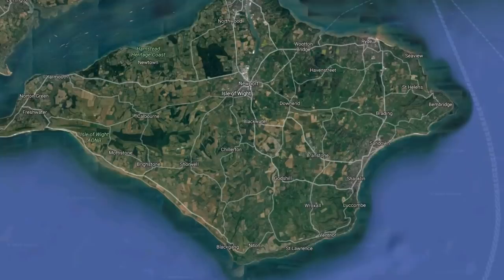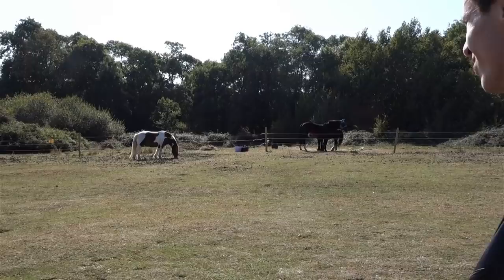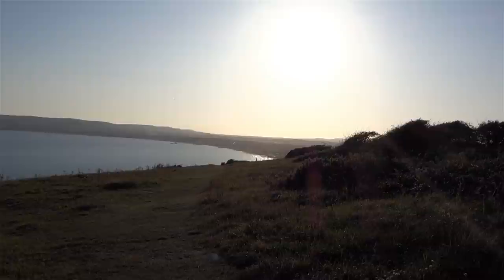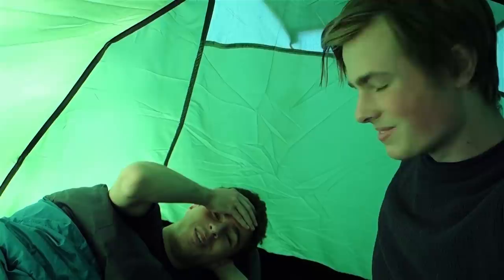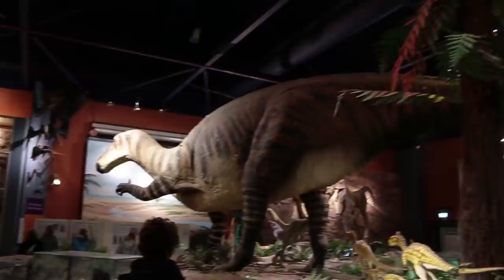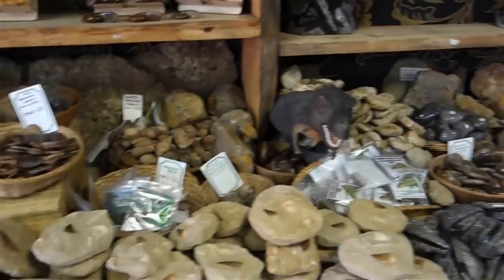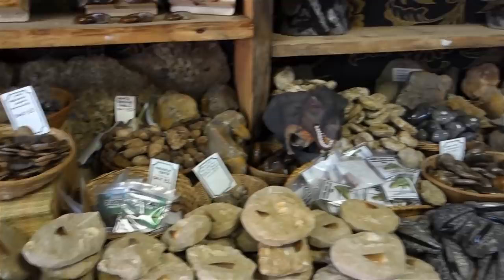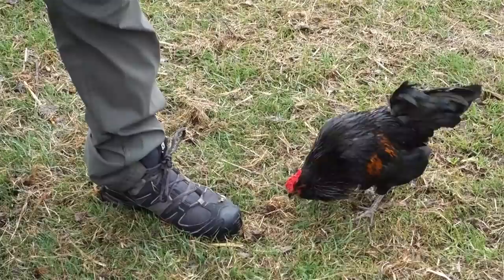Walking Around the Dinosaur Island (Part 1)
Ben and Doug embark on a dangerous quest to walk around the Dinosaur Island - will they make it?

The Isle of Wight is known as the UK's dinosaur island, and in this series we attempt to walk around the entire coastline, filming as we go to show you why this is such a unique place.